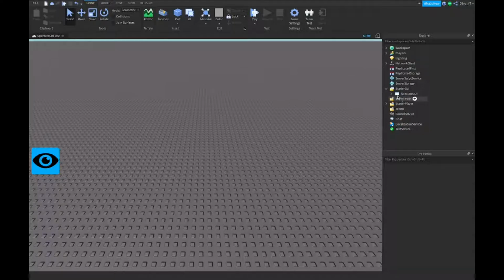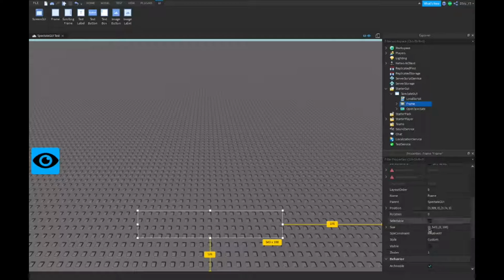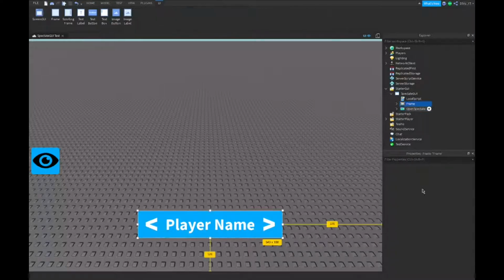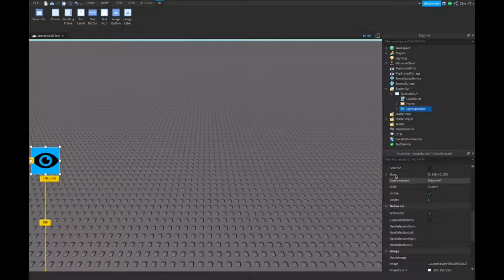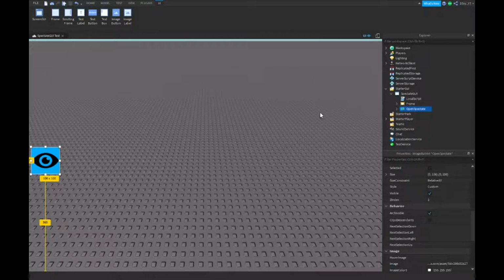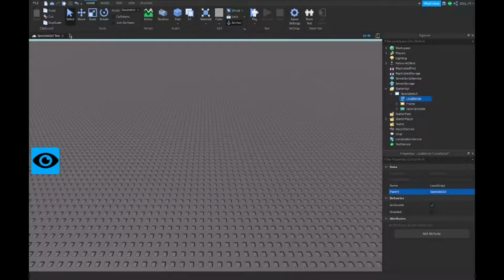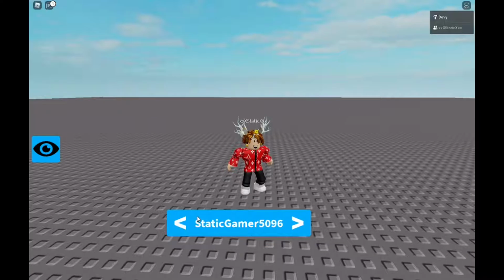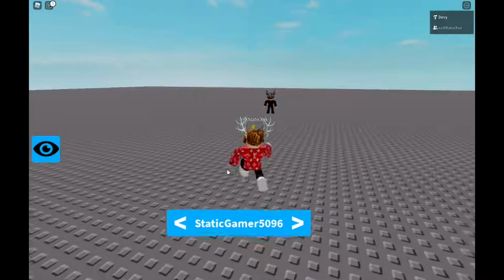How to make a Spectate GUI in Roblox Studio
In this video, ill show you how to make a GUI that lets you spectate other players in the same server

⭐SUPPORT⭐

💙 SOCIAL MEDIA 💙

🎵 Music 🎵
    ➜Vexento - Dancing In The Dark